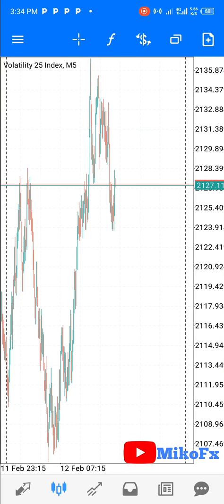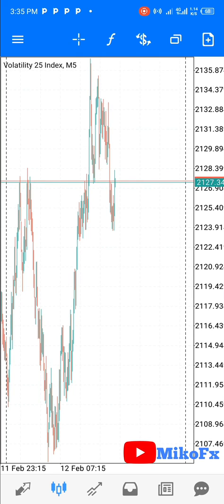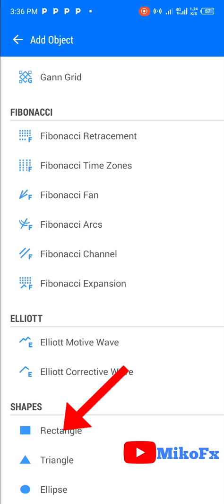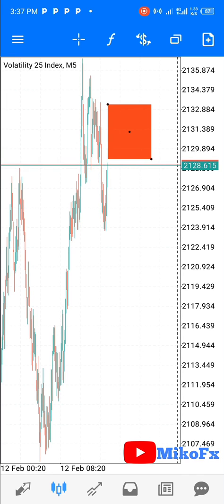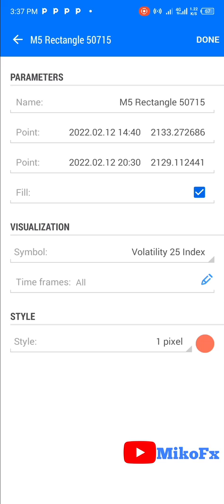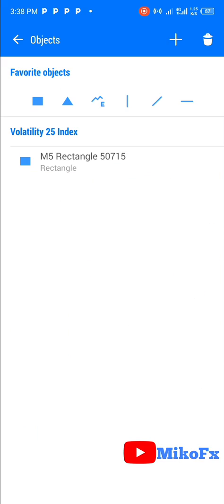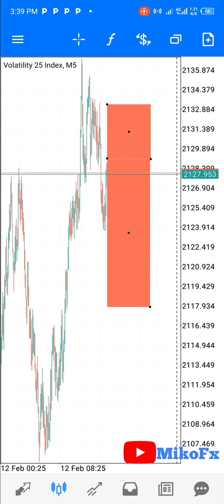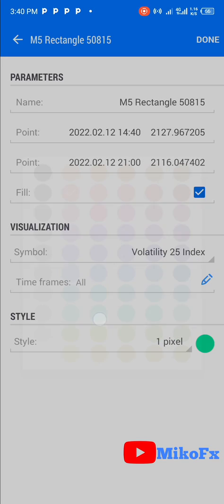How to draw rectangular shapes on phone MT4 & MT5 charts